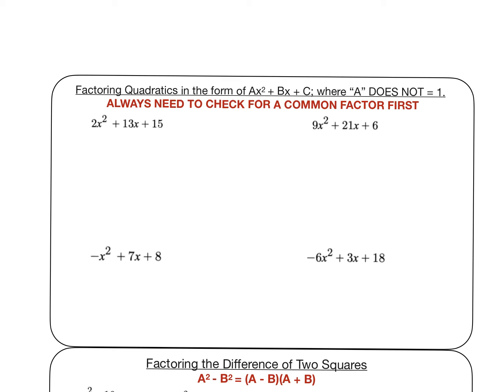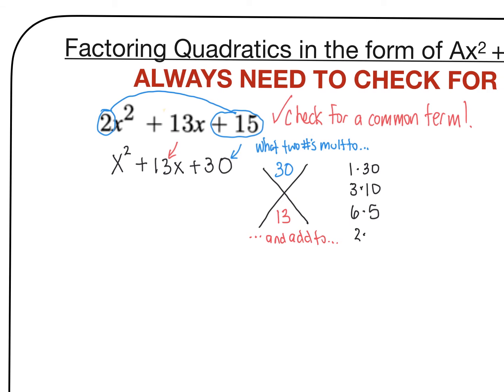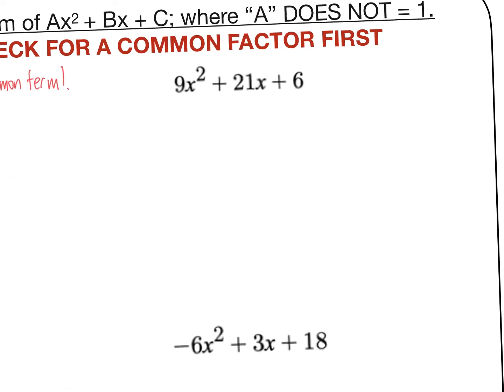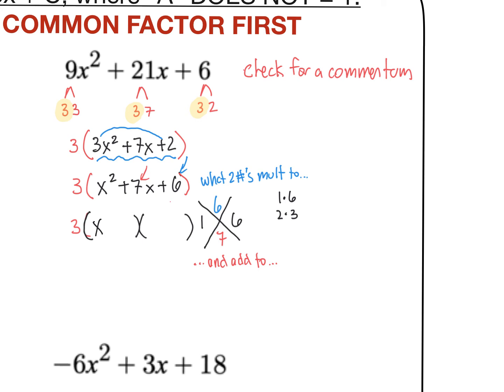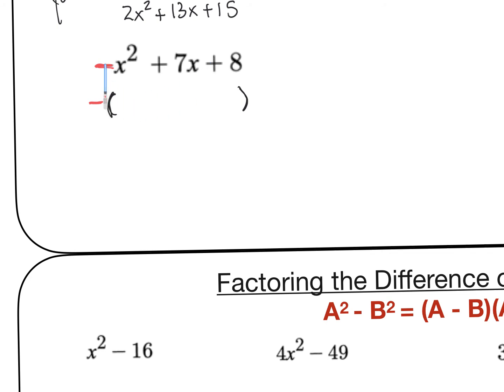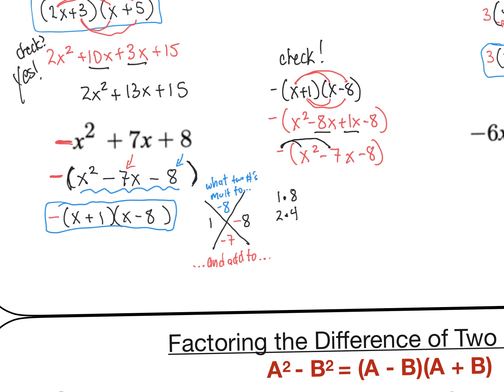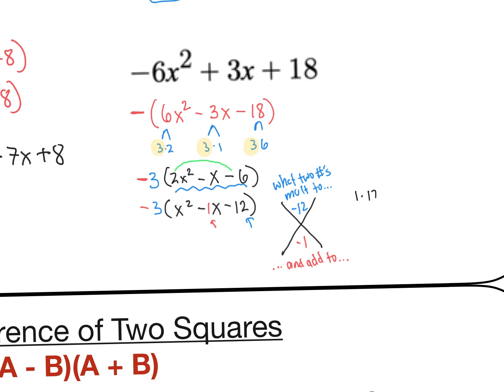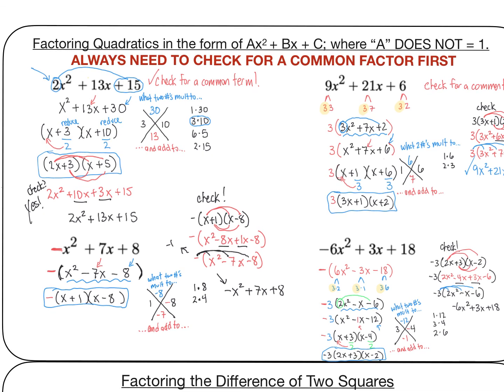Factoring Quadratics Where A is NOT 1